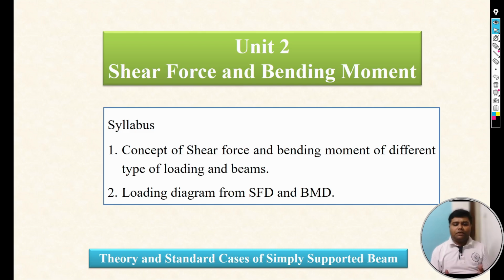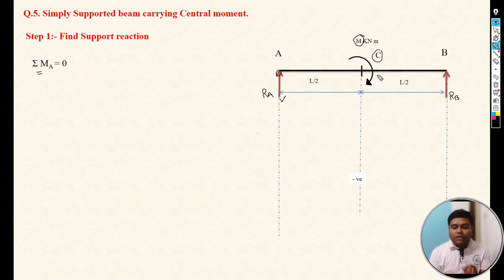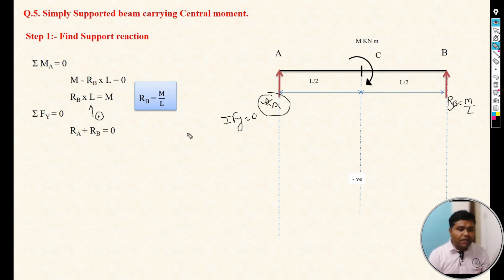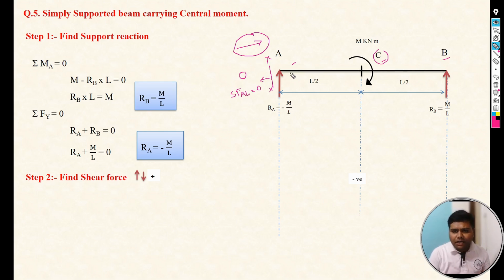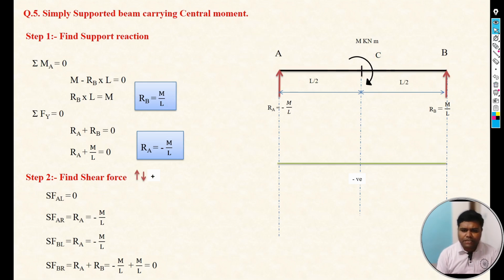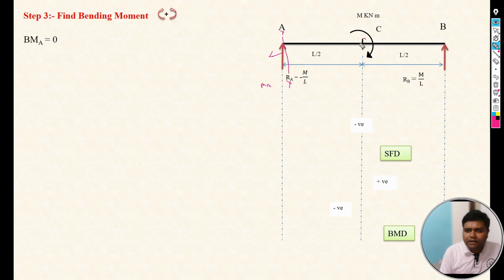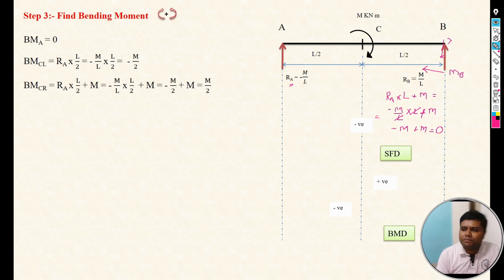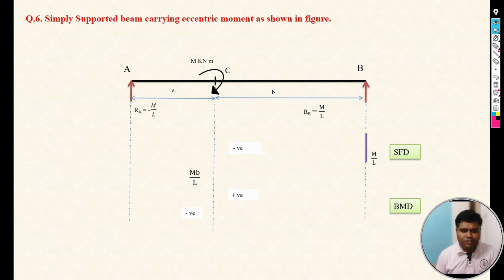Supported Beam Carrying Central Moment| Shear force and Bending Moment Diagram | SOM | Part-7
• Concept Shear Force and Bending Moment

"Understand the basics of shear force and bending moment diagrams for a simply supported beam carrying a central moment. In this video, we explain how the central moment affects the shear force and bending moment distribution across the beam, including the abrupt changes in the shear force diagram and the distinctive shape of the bending moment diagram. Learn to visualize internal forces and understand the behavior of beams under such loading conditions."